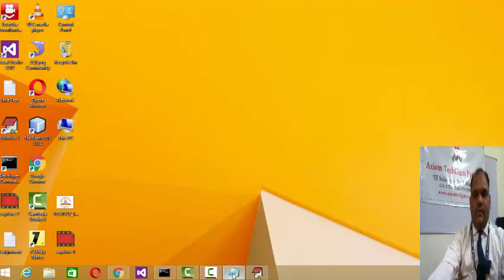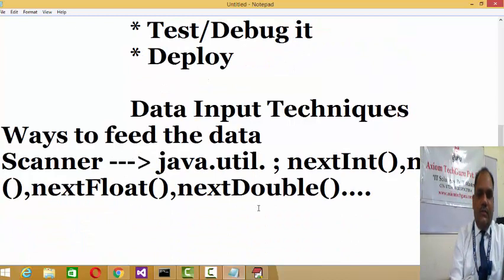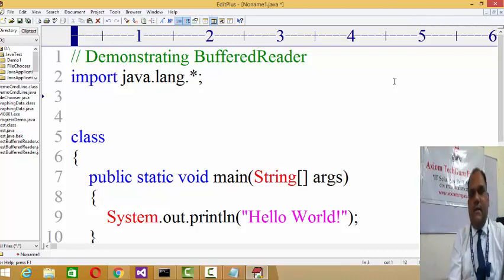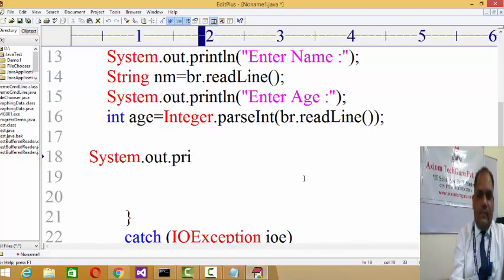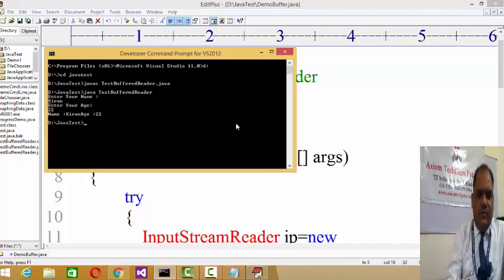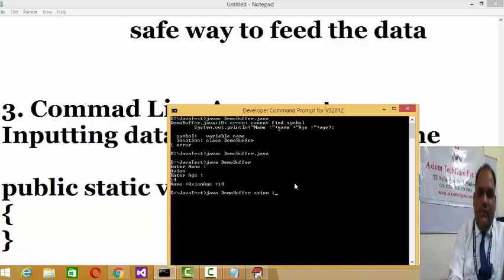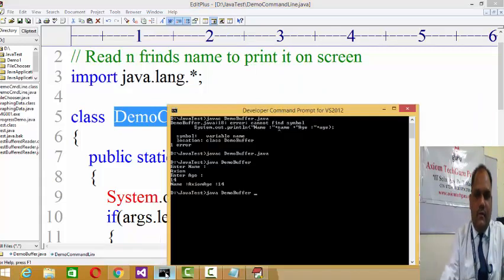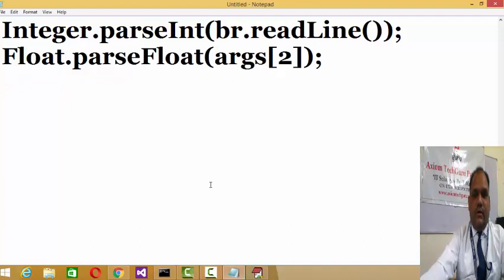Java Sessions - Lecture-2 [ Data Input Techniques ] By Sushil.